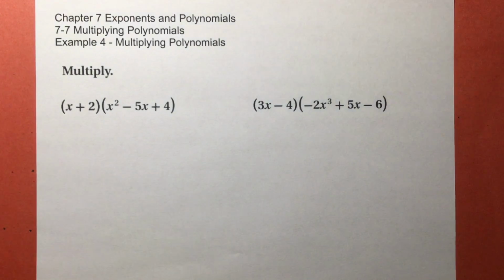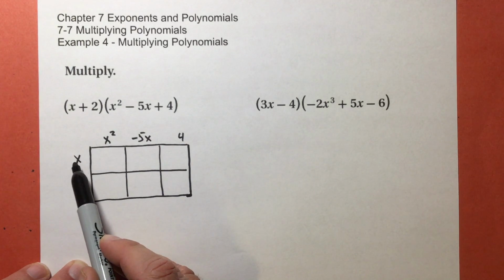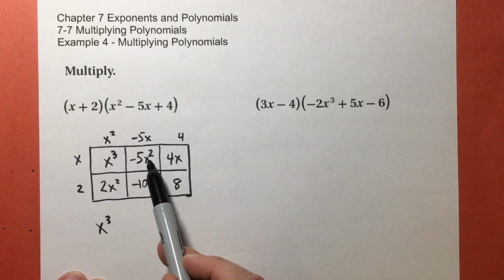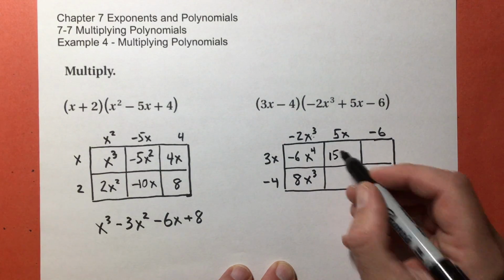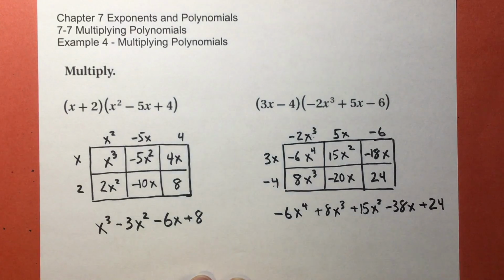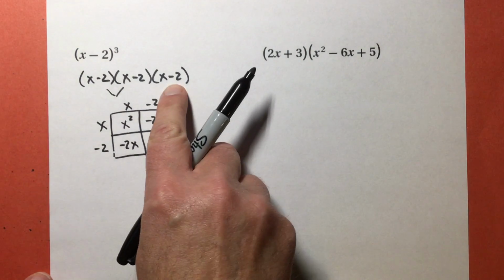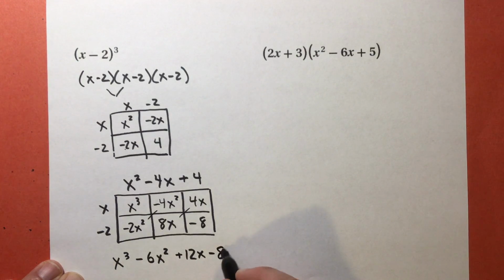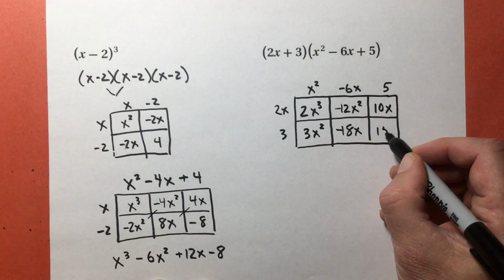7-7 Multiplying Polynomials example 4